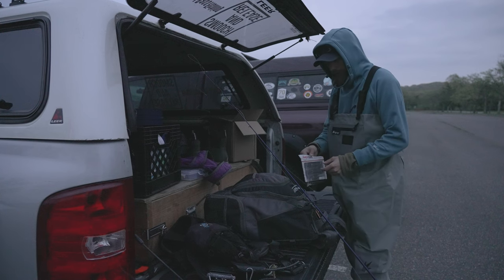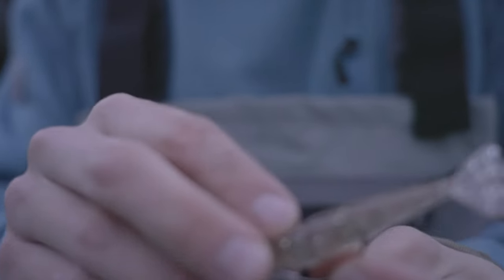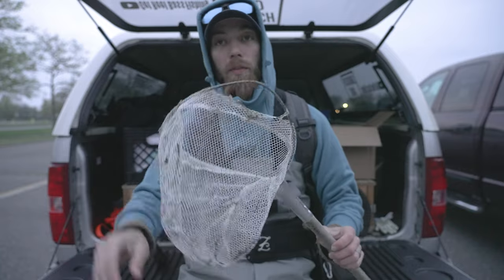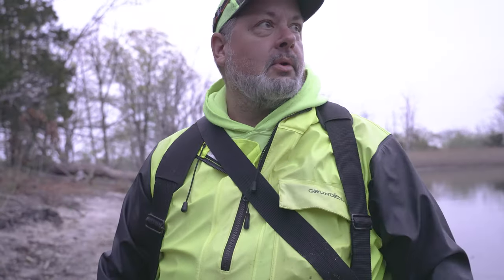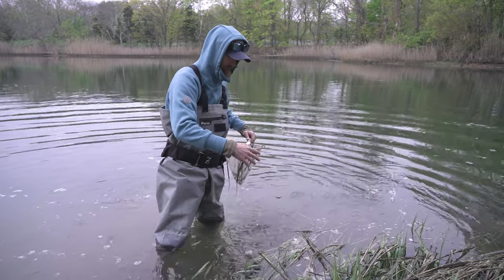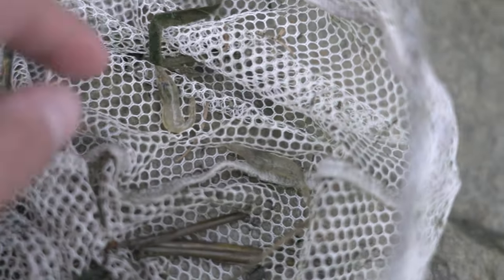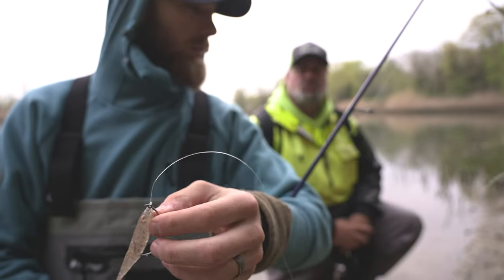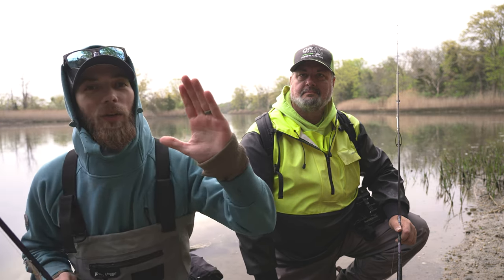Nobody Uses This Bait For Striped Bass! WHY??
GREEN CRABS AND ASIAN SHORE CRABS ARE INVASIVE TO NY WATERS. HERE'S A LINK TO THE NYSDEC ARTICLE ON THEM IF YOU'D LIKE TO READ ABOUT THEM

Fall Run Striped Bass Surf Fishing Long Island South Shore with Diamond Jigs and SP Minnows  sunset